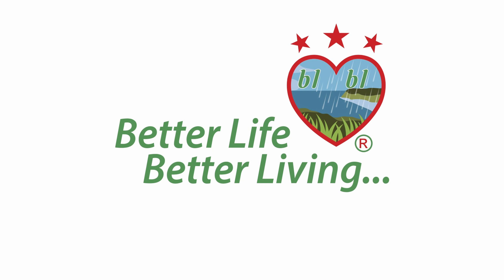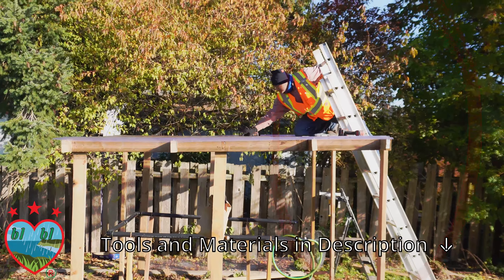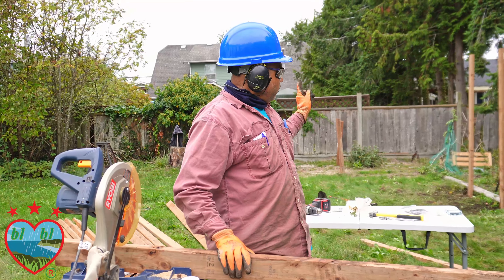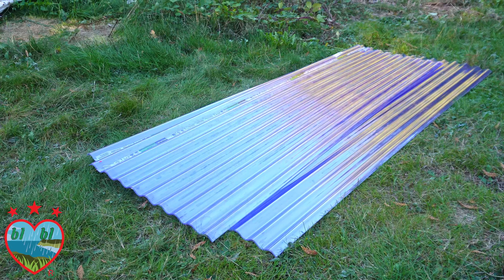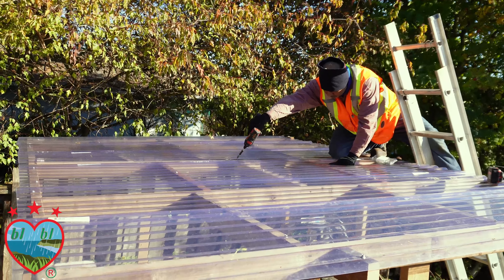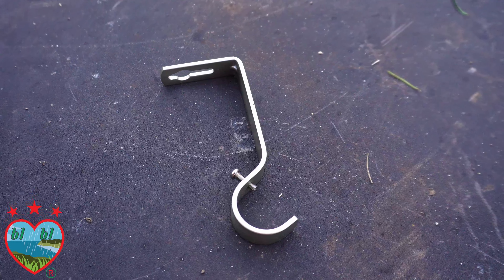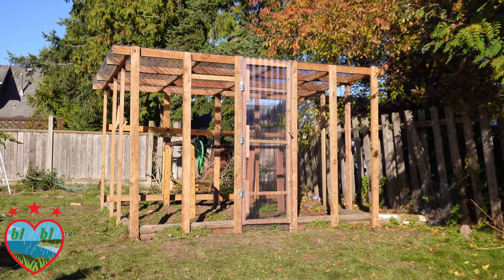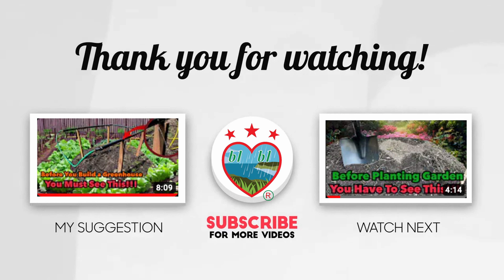How to Build a Greenhouse with PVC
Are you interested in starting a greenhouse but don't know where to start? In this video, we'll walk you through the simple step by step process of building your own greenhouse without any prior experience.

If you're looking for a easy and affordable way to start growing your own plants, then a greenhouse is the perfect solution for you! In this video, we'll show you how to build your own greenhouse in just a few simple steps. After watching this video, you'll be able to build your own greenhouse with ease and start growing your own plants today!
How to build Greenhouse with just two types of materials, No need experience, no need blueprint, no need any special qualification, no need to be Carpenter or Renovator.
If you want to turn your backyard to Oasis then you gotta see this. There are lots of Valuable information.